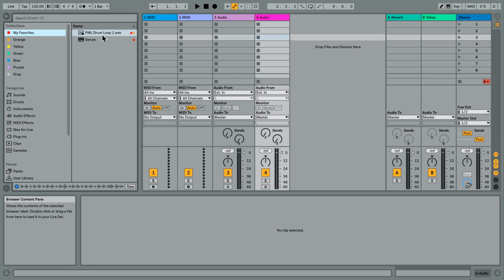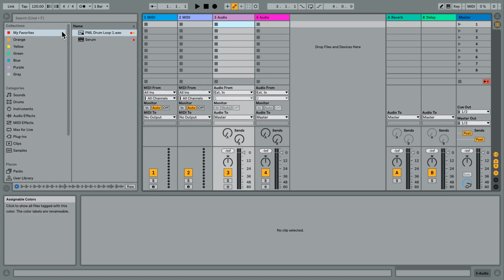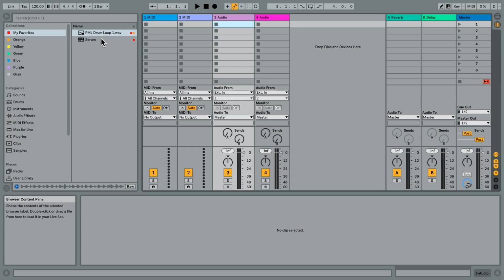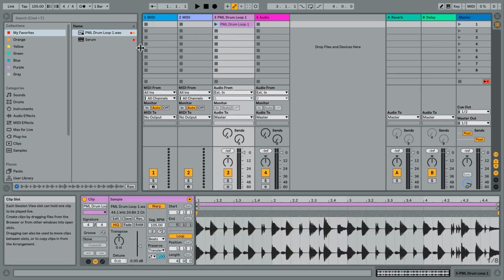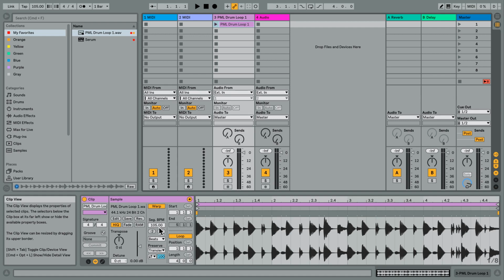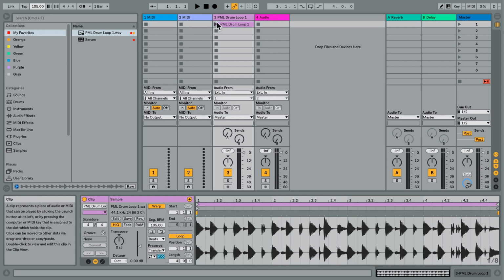Part 2 New To Ableton Beginner 04 Loading Files in Session View